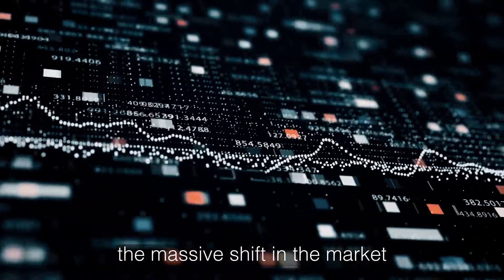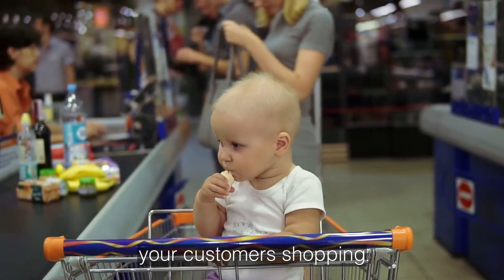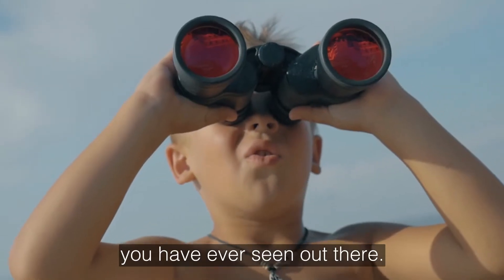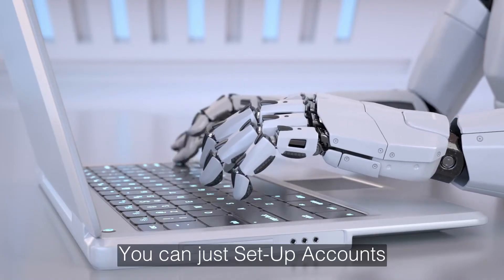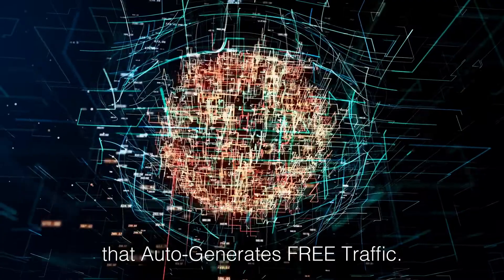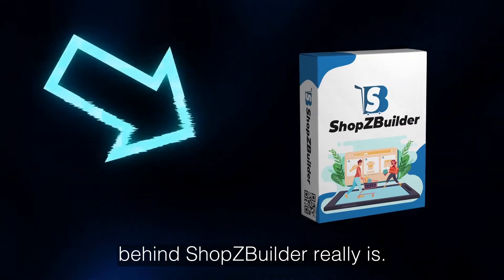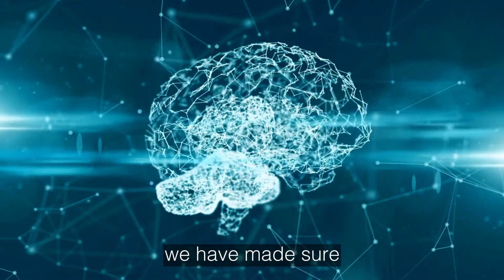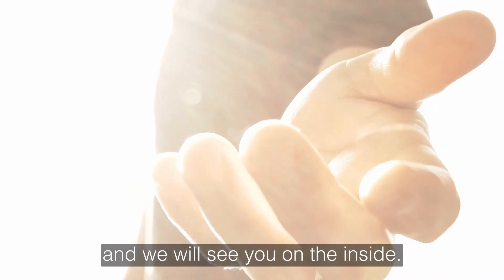ShopZBuilder Review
The Online Retail Industry Has Seen A MASSIVE 146% Growth
Due To The Pandemic…GET READY TO CASH-IN
Push “One Button” To Launch Your Own Online Multi-Vendor Store That Sells Physical And Digital Products In Less Than 30 Seconds…
DOUBLE PROFITS: SET-UP ACCOUNTS FOR OTHER VENDORS. CHARGE A SIGN-UP FEE + COMMISSIONS ON EVERY SALE

Sell physical, digital products & software
Earn from Home… Without Any Tech Skills, Upfront Costs Or Experience
2X Profits: Set-Up Accounts For Vendors. Charge A Sign-Up Fee + Commissions On Every Sale
Ditch 3rd Party Platforms That Eat into your Profits
Prove The Naysayers Wrong... Quit Your Job, Travel & Enjoy Life… Work From Home/Anywhere
Made For Absolute Beginners…
30-Day Money-Back Guarantee...

In Just 3 Simple Steps “Fire Up” This Beast And Start Generating BIG FAT PROFITS With Every Passing Minute!

STEP 1
Click The Buy Button Below To Grab A Copy…

STEP 2
Import Or Add Entire Stores/Products In One Click

STEP 3
Sit Back And Watch The Profits Roll In!
P.S. Our Advanced Built-In Funnel System Increases Order Value Every Time
And Makes MORE Money On EVERY ORDER.

A “Push-Button” Software That Helps You Launch
To Sell Physical And Digital Products In Less Than 30 Seconds…

When You Act Now - You Also Get These EXCLUSIVE BONUSES WORTH
THOUSANDS Of Dollars… Absolutely Free!

EXCLUSIVE BONUS #1
1000 Done For You Guaranteed Top Selling Product
We have done the work for you. For the first 100 customers we are giving away our top converting 1000 ready products so you can start making money right away
Worth $997 (today free for first 100 customers)

EXCLUSIVE BONUS #2
Premium Support For Launch Only Customers
You won’t have to wait for hours or days should you have any question. Our lunch customers will get premium support and your questions will be answered in minutes.
Worth $97/month (today free for first 100 customers)

EXCLUSIVE BONUS #3
3000 Daily Customers To Your Store
More customers = more sales. You’ll get The exact software and steps we use to drive over 3000 visitors to our stores will be yours
Worth $297/month (today free for first 100 customers)

EXCLUSIVE BONUS #4
Get Crypto In Every 5 Minutes
We’ll guide you step by step how to earn BitCoin and other crypto currencies every 5 minutes using nothing but clicks with your mouse or mobile phone
Worth $397 (today free for first 100 customers)

EXCLUSIVE BONUS #5
Click On Websites And Get Paid
Step by Step: How We Get Paid To Click On Websites ($1.750 Per Click). FREE Make Money Online System For 2022

EXCLUSIVE BONUS #6
Digital Download And Earn $2,450 Per Week
Step By Step: $2,450 per week From Digital Download On Etsy Without Selling and Without Traffic. One of the Fastest and Easiest Ways to Make Money Online in 2022
Worth $415 (today free for first 100 customers)

EXCLUSIVE BONUS #7
FREE AI APP Helps You Earn $127.33 Per Hour
FREE AI APP Helps You Earn $127.33 Per Hour FROM Nothing But GOOGLE Showing you step by step how to use Google to make money from home without skill, without website and without experience
Worth $399 (today free for first 100 customers)

Here’s What You’re Getting Today As Part Of This Special Launch Offer…

Instant Access To ShopZBuilder Software & Step-By-Step Training Resources (Value - $997)
​Multi-Vendor License (Value - $997)
Automated Sales Funnel Technology (Value- $997)
​FREE Hosting For Product Videos (Value - $997)
​Exclusive Bonuses (Value - $2,997)
​New Age Control Panel & 100% Beginner Friendly Interface (Value - $197)
​Round-The-Clock Tech Wizard Support (Value - $197)
That's Total Of
$7,876

30-DAY MONEY-BACK GUARANTEE!

Thank you for checking out my review video!!